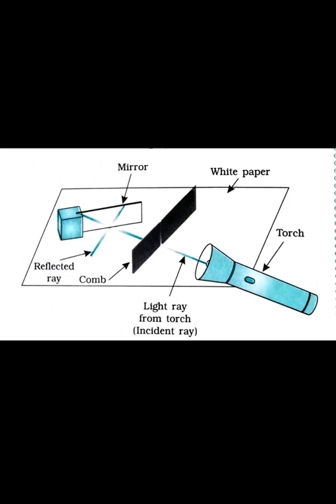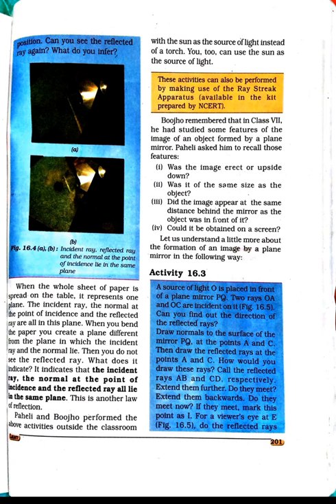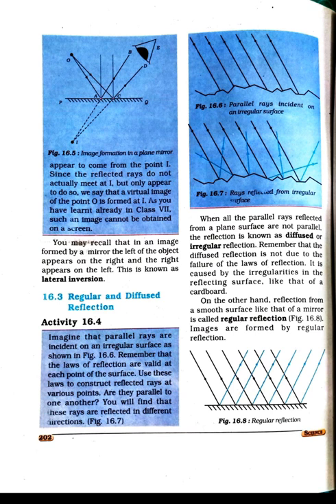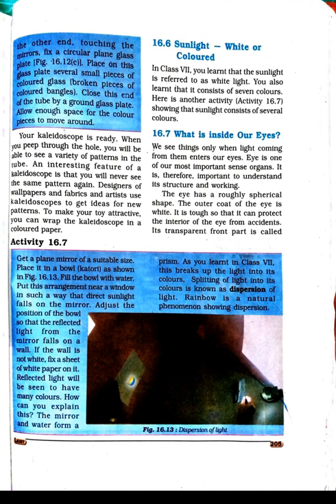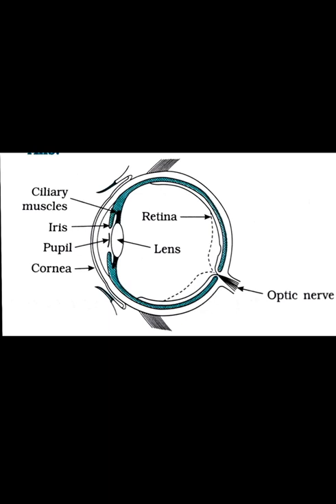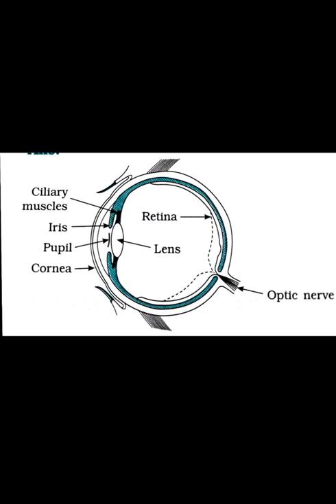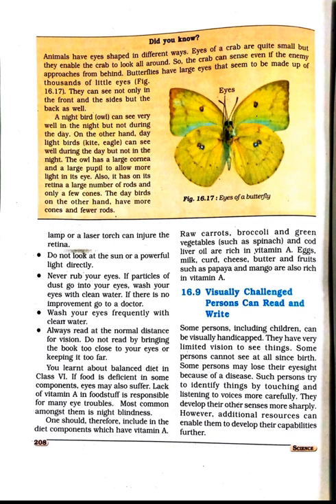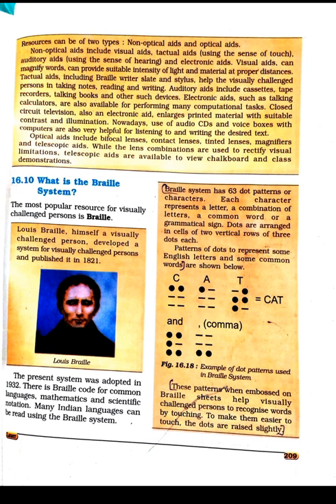Std 8 Sub Science Ch 16